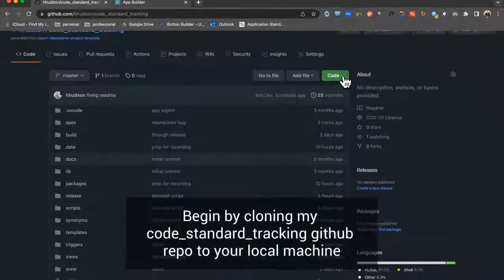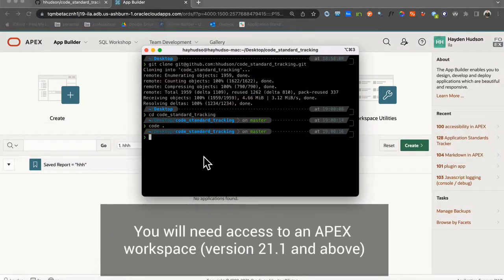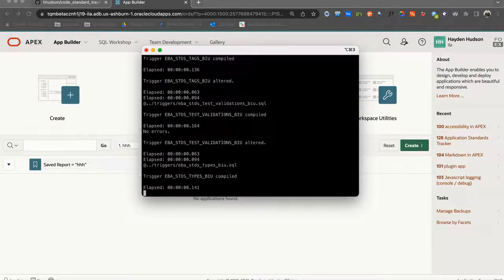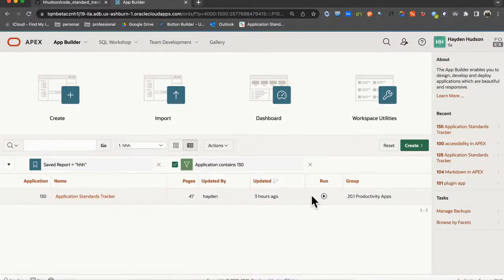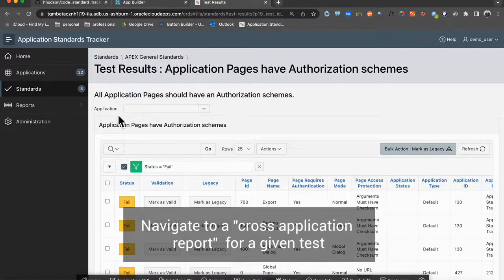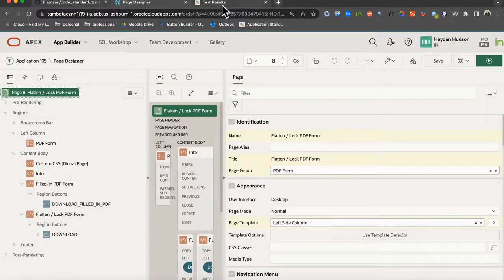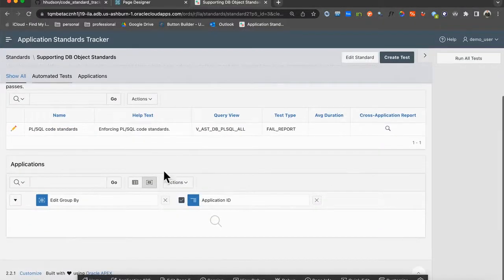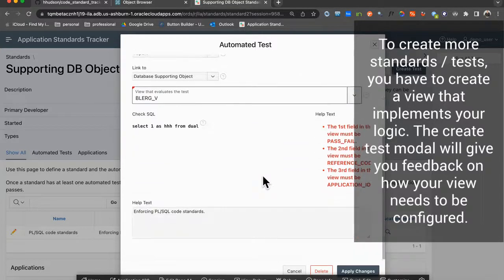How to Install the Application Standards Tracker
This video documents how to install my adaptation of the Official Application Standards Tracker